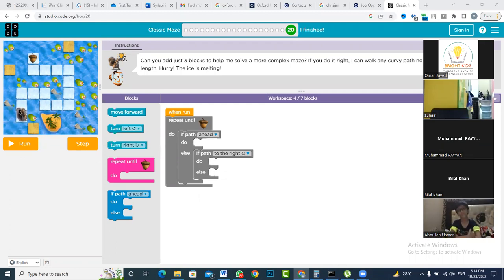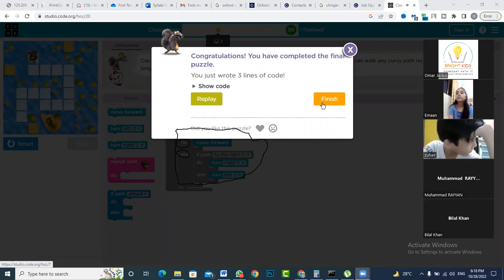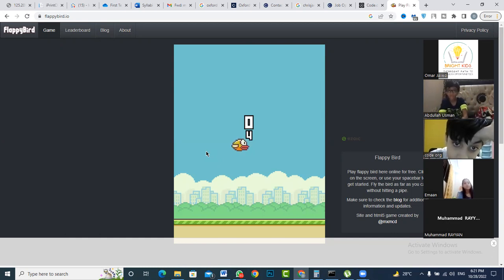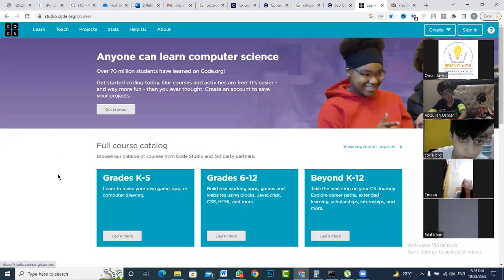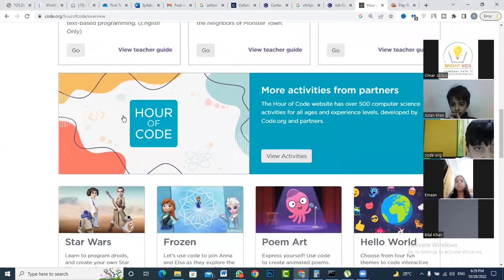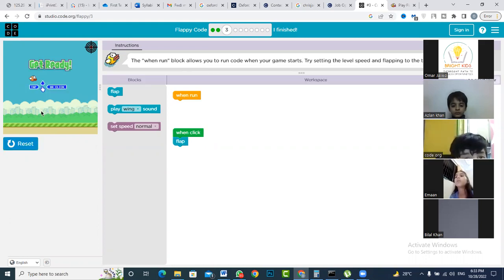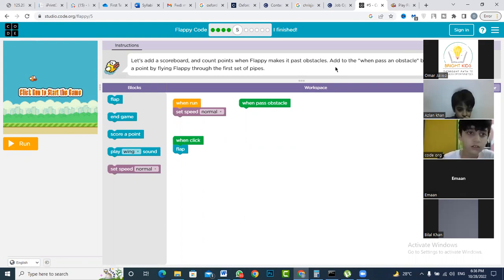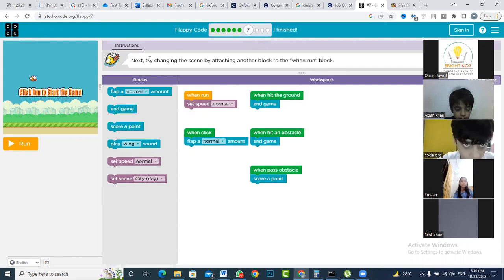Flappy Bird Game | coding for Kids | Flappy bird game in code.org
Flappy Bird Game is one of the most challenging games with a simple story line and challenging level sets. While it is difficult to score in this game, it also grabs attention of its players.
Code.org has a very unique way of explaining its games to kids.
These types of activities develop logical reasoning and problem solving in the kids.
Let your kids learn coding at an early age and let them be the architects of future.